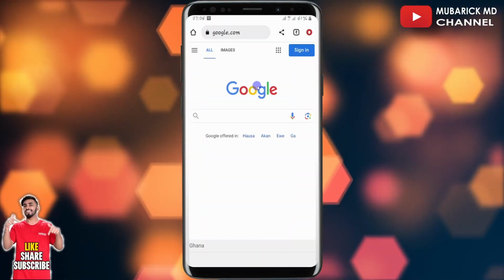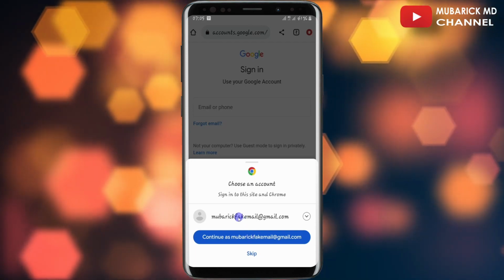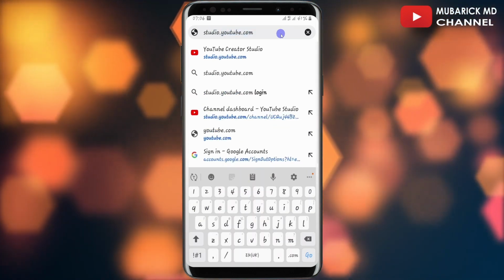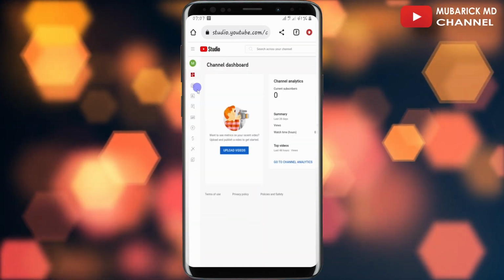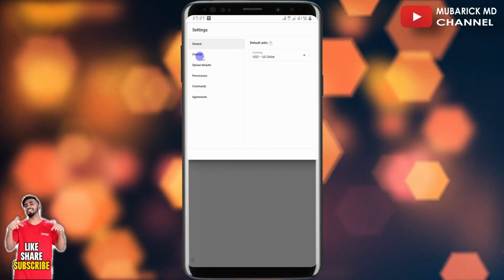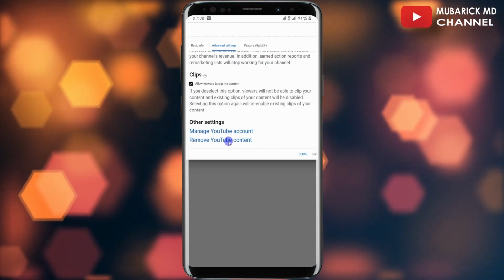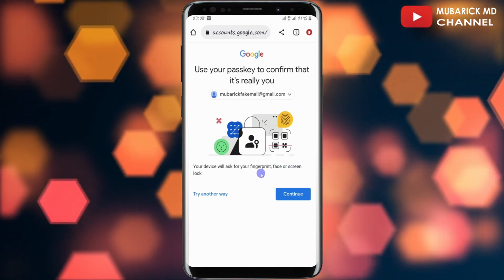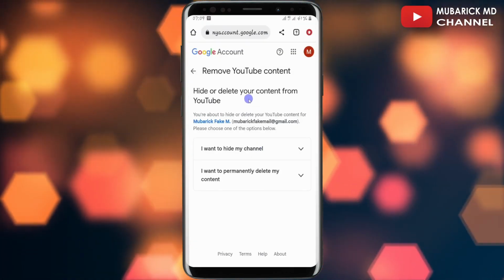How to Delete Youtube Channel - Full Guide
Learn How to Delete YouTube Channel, a process to permanently delete your YouTube channel. Whether you've outgrown your channel or simply want to start fresh, we'll guide you on how to navigate YouTube's settings and successfully delete your channel.